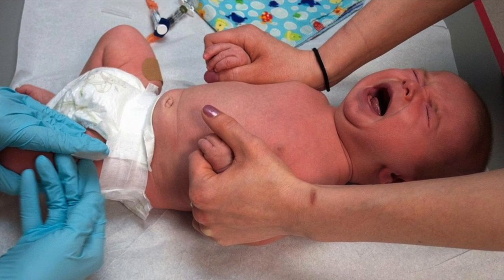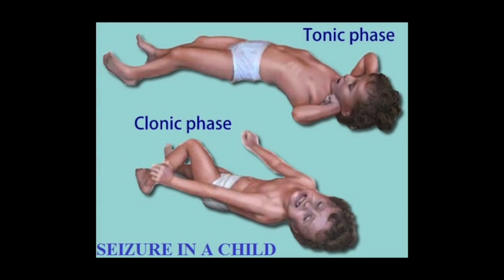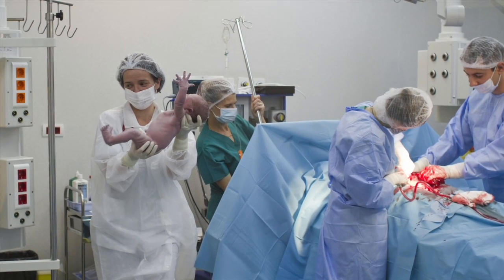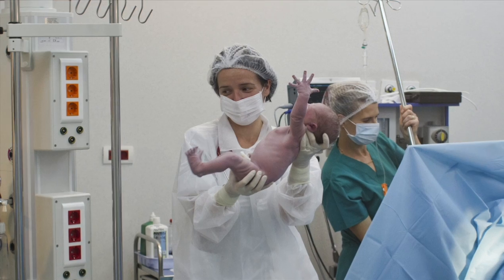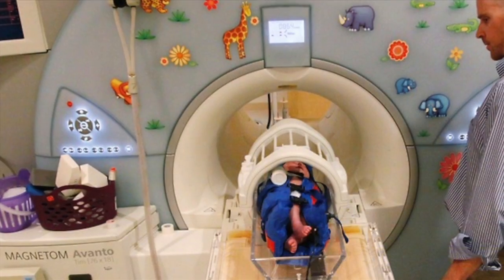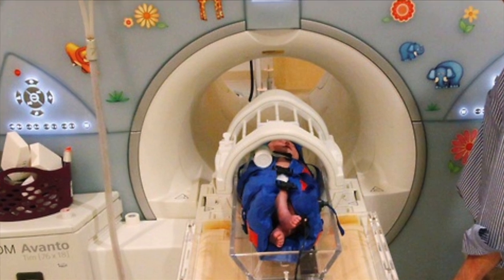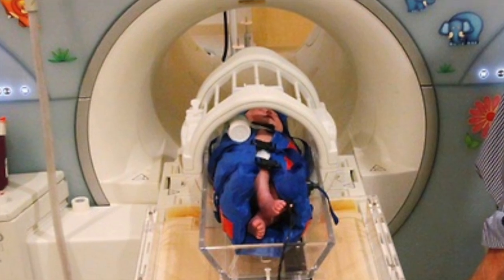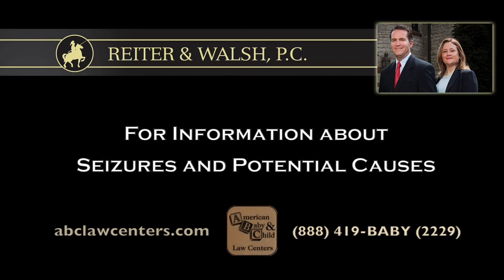Seizures in a Baby (Neonatal Seizures) and Birth Injury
Seizures are involuntary convulsions that are triggered by abnormal electrical discharges in the brain or problems related to the brain’s chemistry. Seizures can cause involuntary jerking movements lasting from a few seconds to a few minutes and can affect normal brain functioning and consciousness. Seizures must be immediately diagnosed and properly treated in newborns in order to prevent permanent damage to the baby. Newborn seizures often indicate serious neurological damage from birth-related injuries.

If you or your loved one were permanently injured as the result of a birth injury or complication, we encourage you to reach out for legal help from the birth trauma legal and medical team at Reiter & Walsh, P.C. For a free case review, please contact us in any of the following ways: